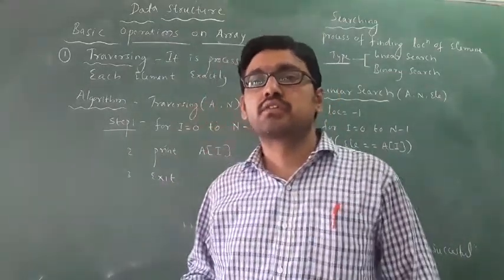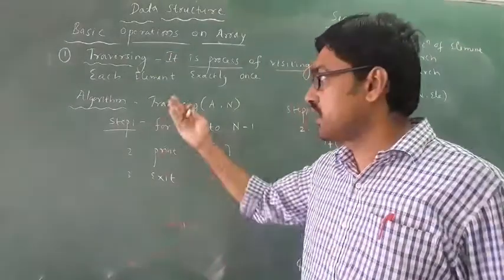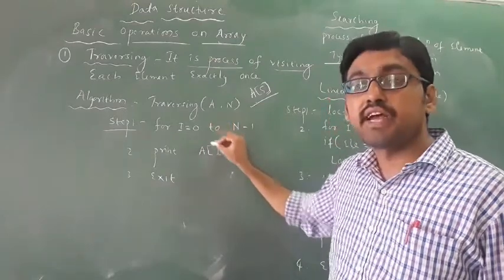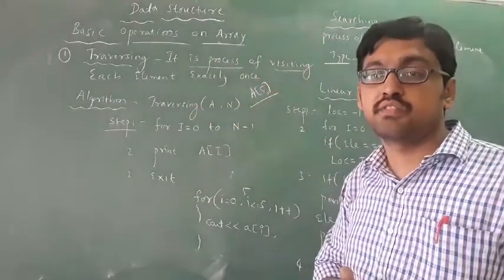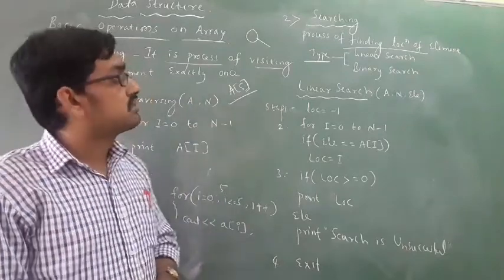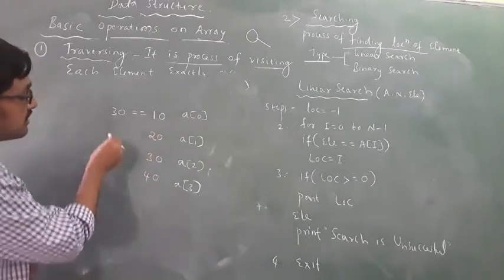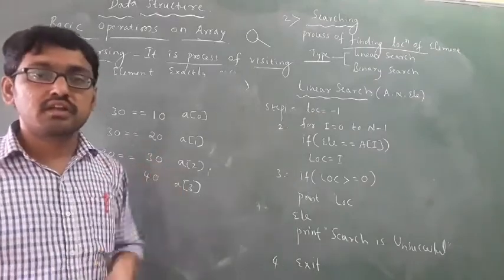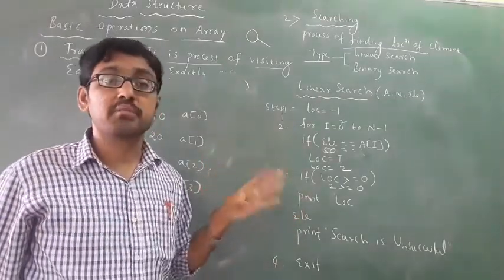video5- Data structure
traversing & seaching algorithm